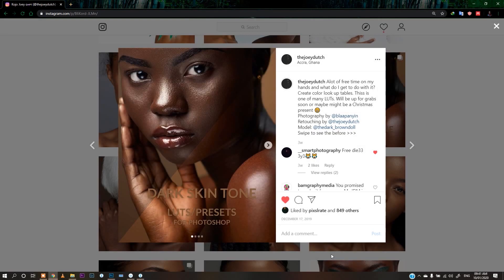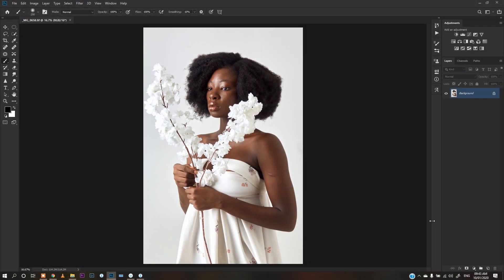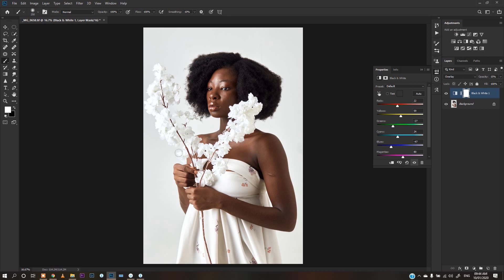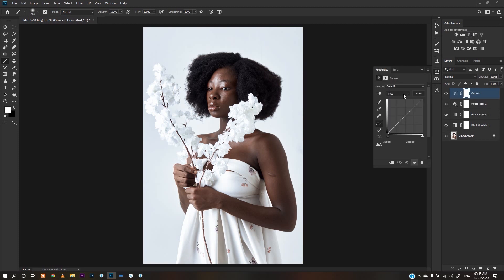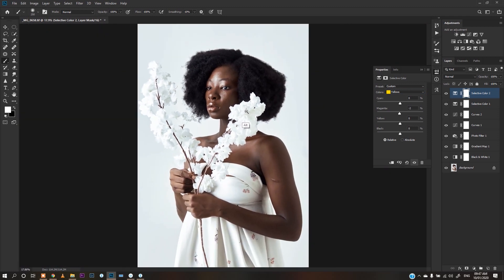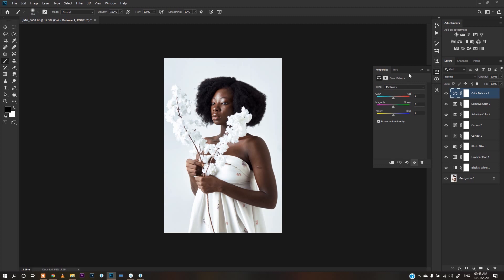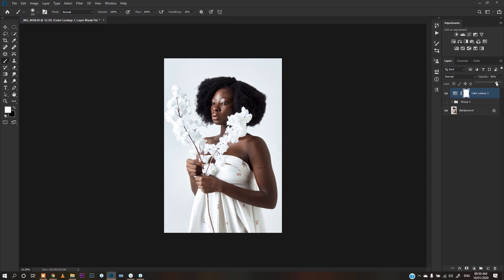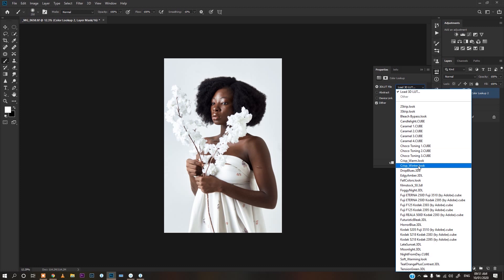How to; Creating Color Lookup Tables (LUTs) in photoshop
This video is aimed at tutoring on the creation of color look up tables and also how i grade my images in Photoshop.